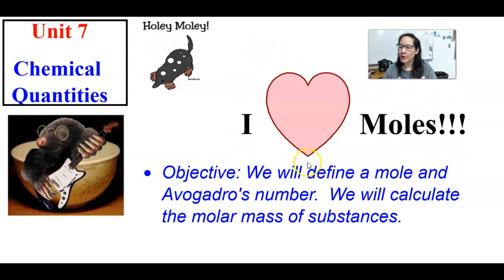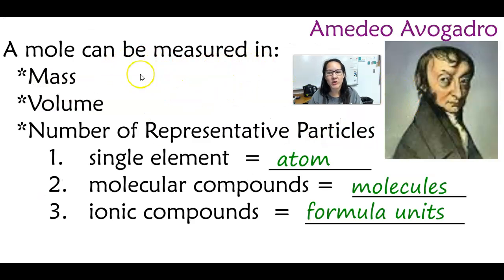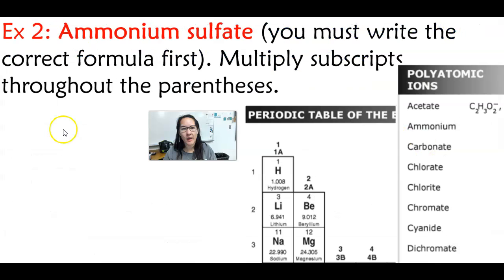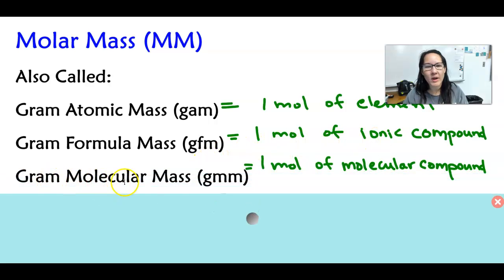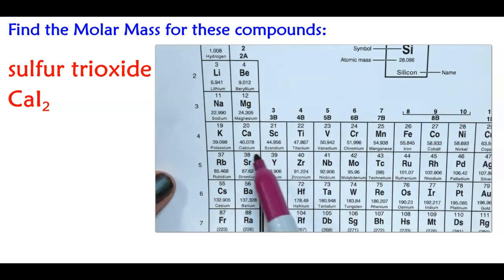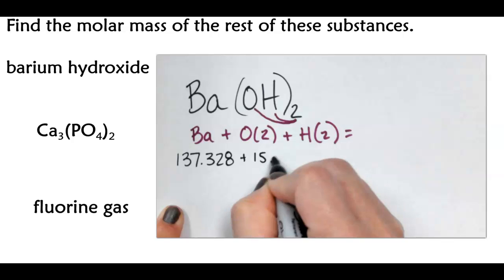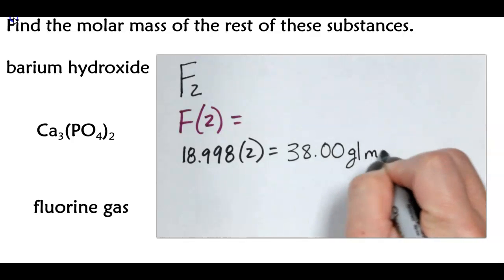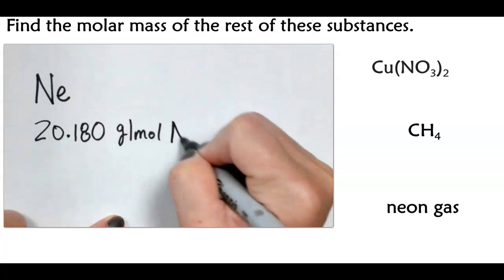Define Mole & Calculate Molar Mass